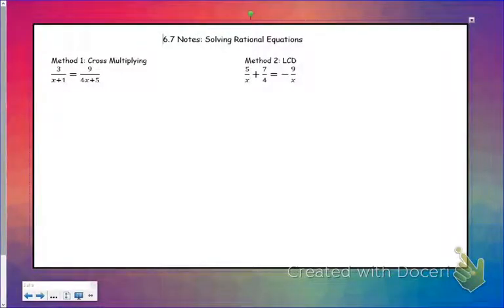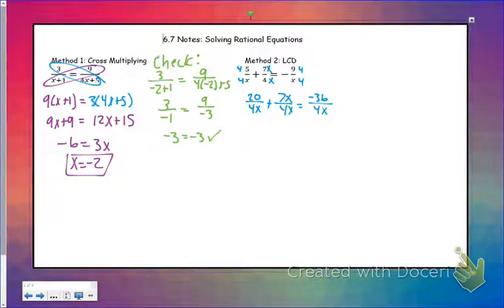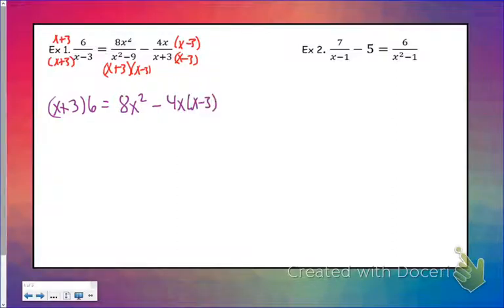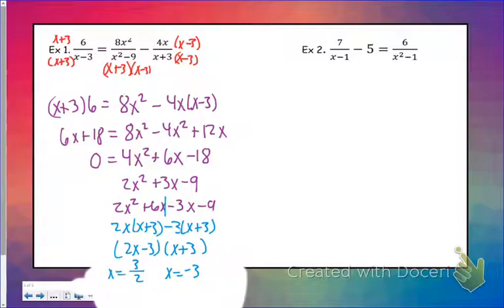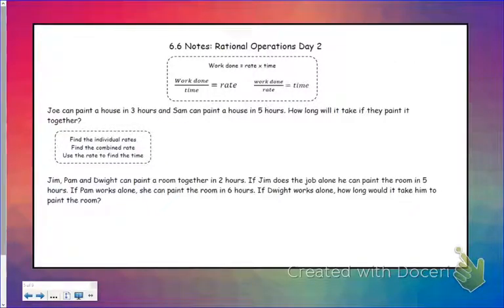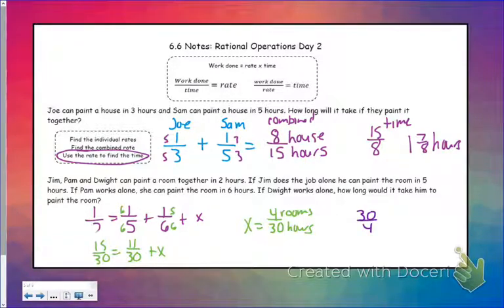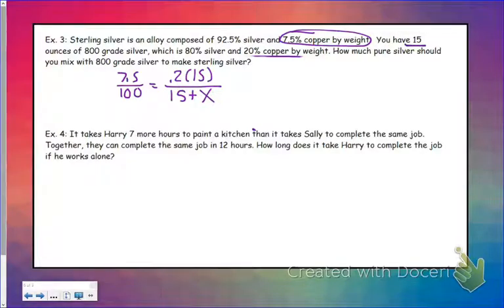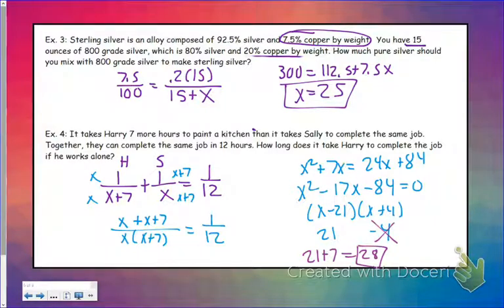7.7 Solving Rational Equations